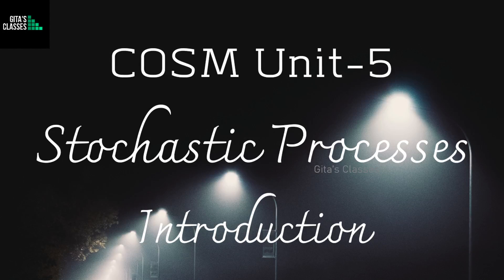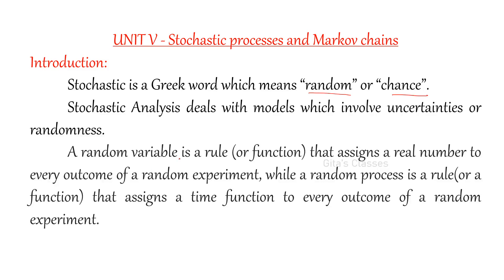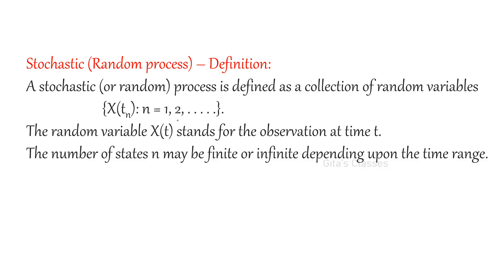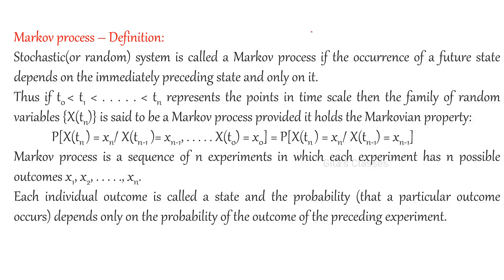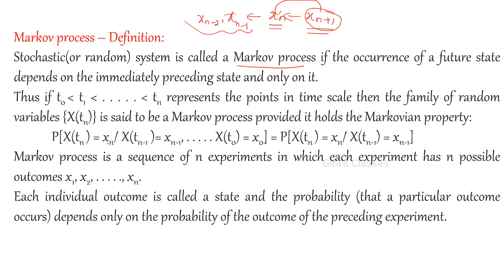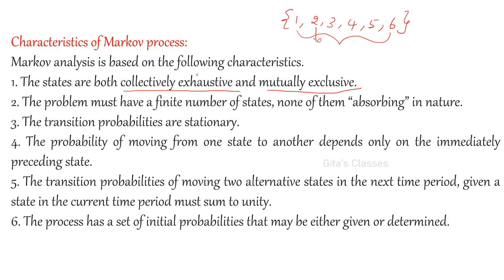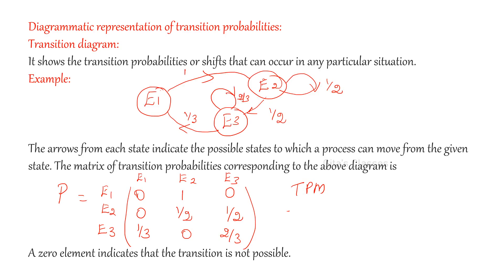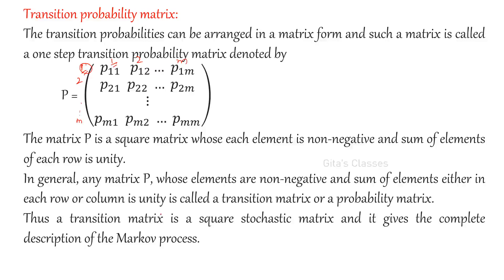COSM - STOCHASTIC PROCESSES - INTRODUCTION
Here the definitions of Stochastic or random processes and the relative terms are explained in a simple way.